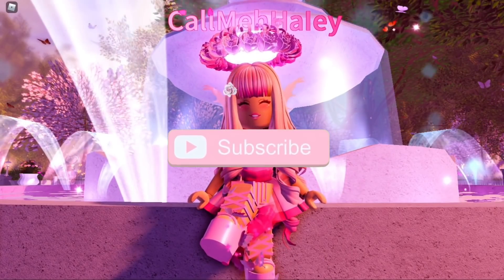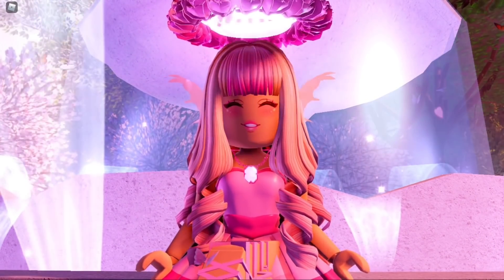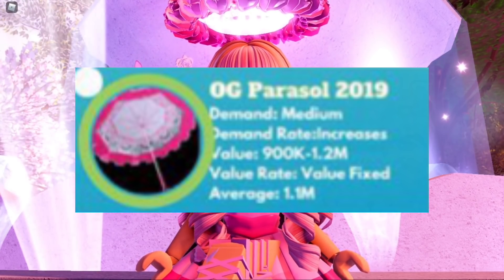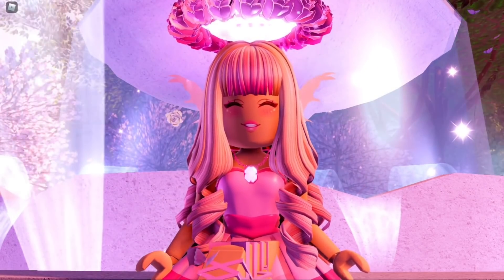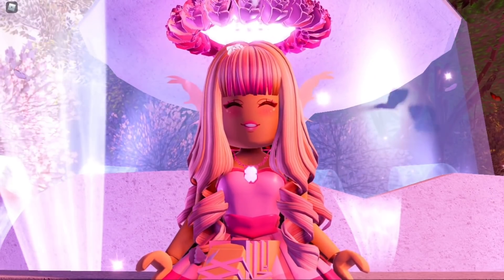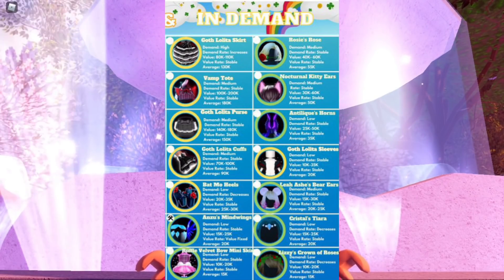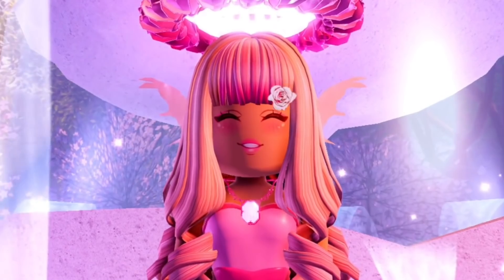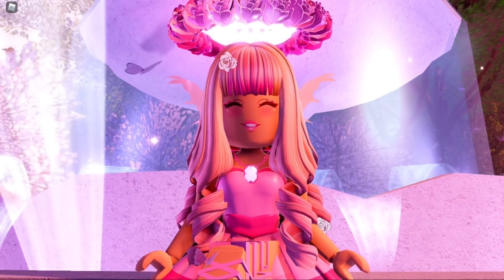THESE ITEMS ARE *SUPER RARE* IN ROYALE HIGH NOW... ROBLOX Royale High Trading Tea Spill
🌈 Hey guys! It's Haley here. Welcome back to another Roblox Royale High video on my channel. In today's video, I have some tea to spill regarding trading! I will be sharing what items are *SUPER RARE* right now!